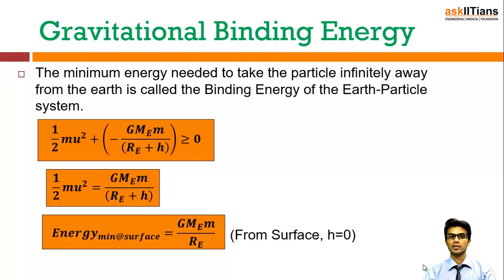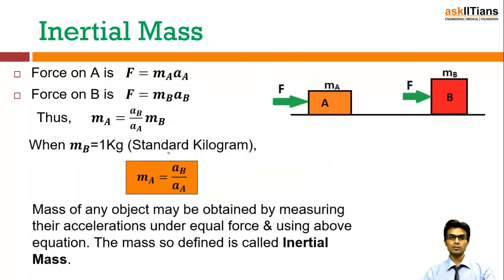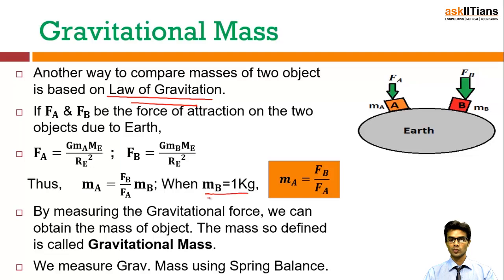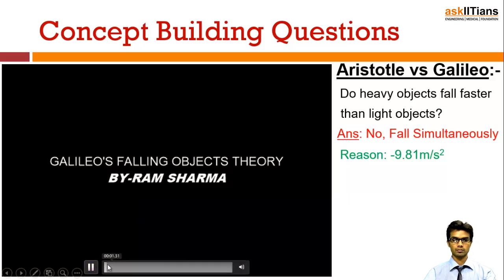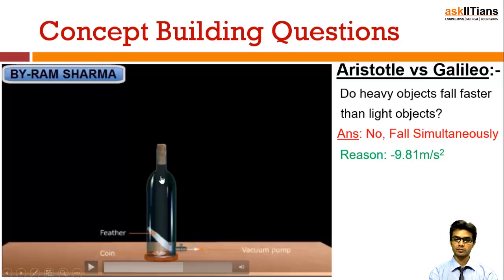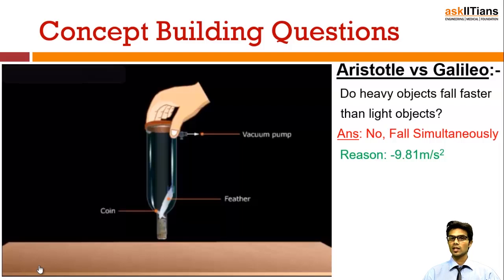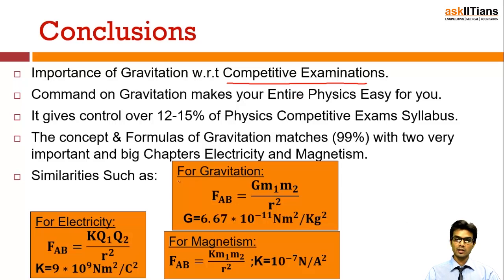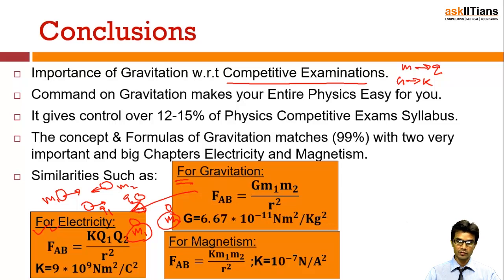Inertial & Gravitational Mass | Lecture-7 | Gravitation | Physics | Grade-12 | JEE | NEET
Ram Sharma Sir has explained Gravitation |Gravitational Binding Energy, Inertial & Gravitational Mass, Concept Building Questions & Conclusions